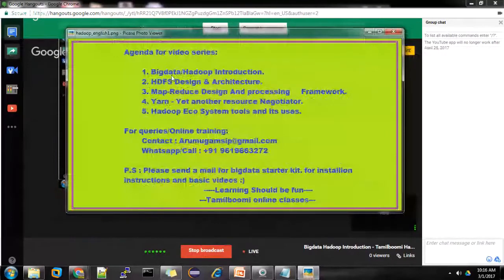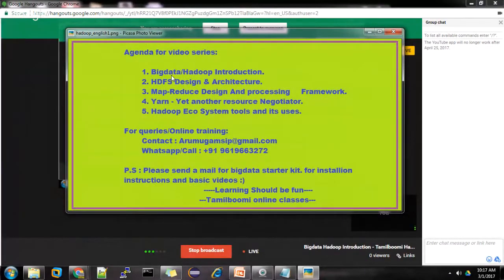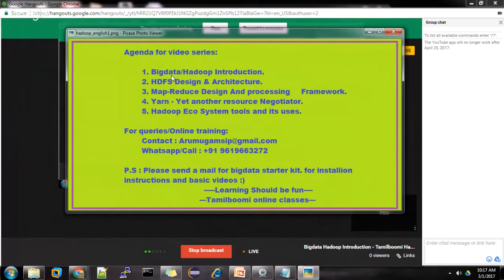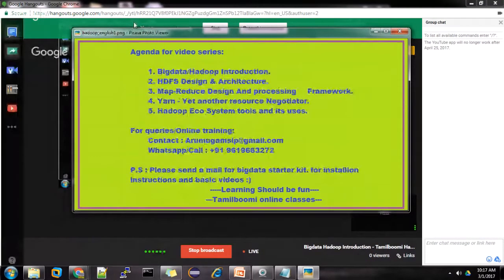Bigdata Hadoop Introduction - Tamilboomi Hadoop Class #1